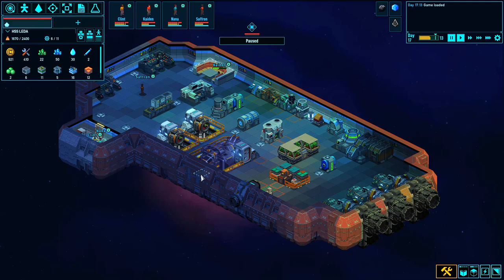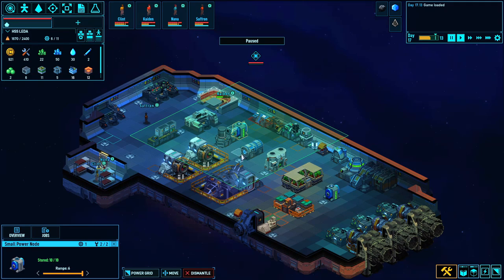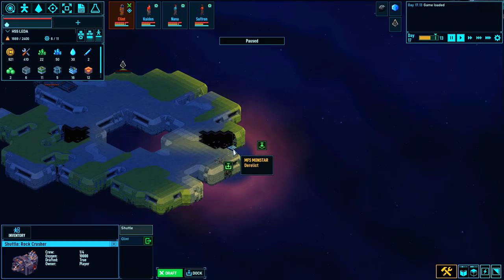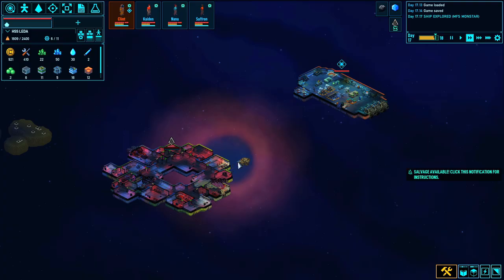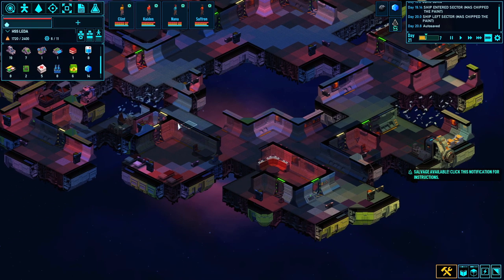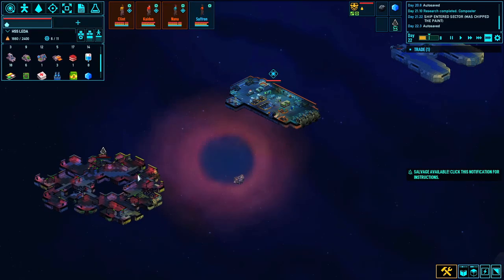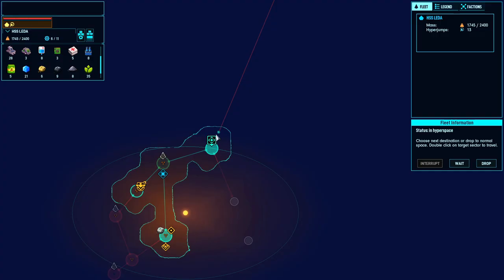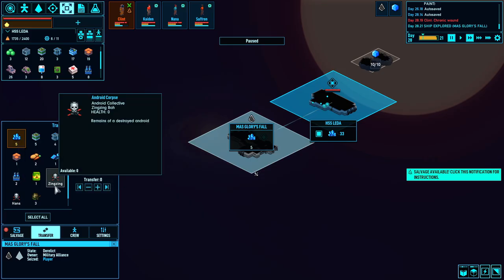Space Haven - Procedural Open Galaxy Sci Fi Colony Survival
Space haven Gameplay with Splat! Let's Play Space Haven and check out a game where you'll scavenge the wreckage of post apocalyptic space gathering materials and trying to stay alive.